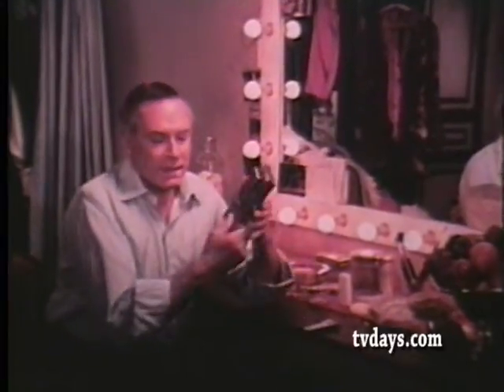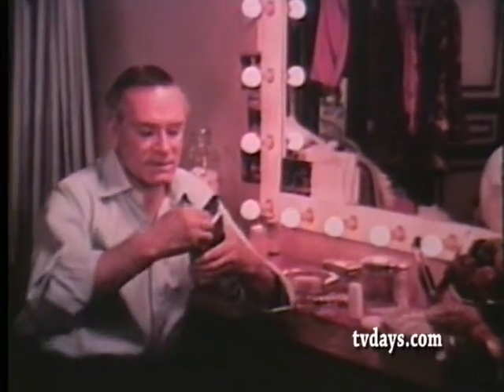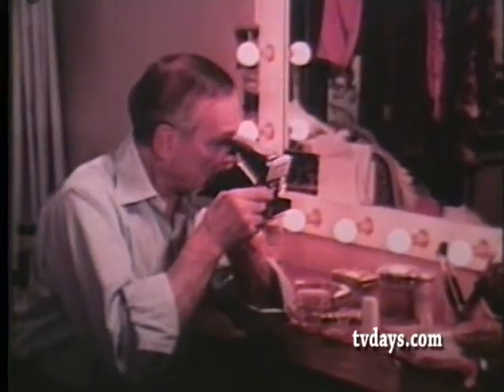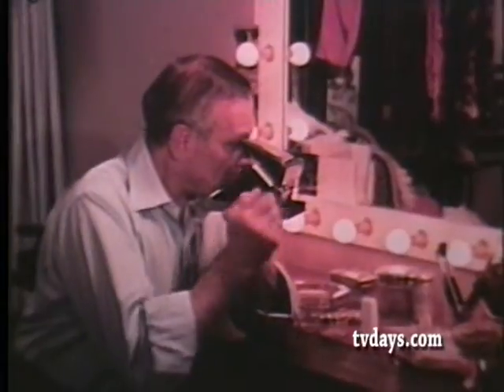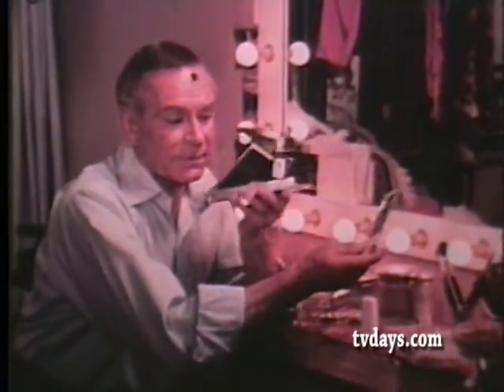SHOOTING A BOWL OF FRUIT WITH AN ACTOR